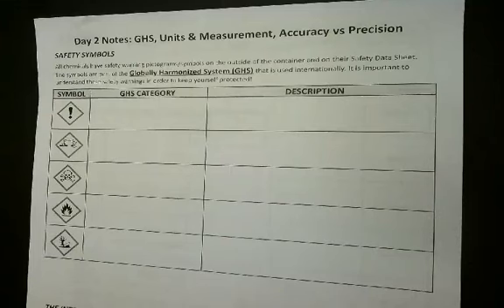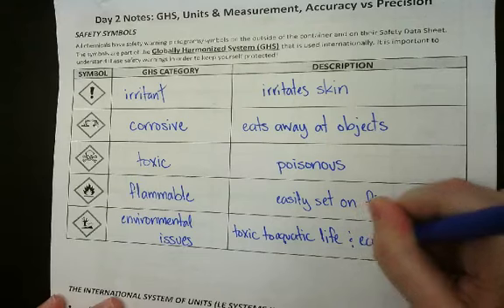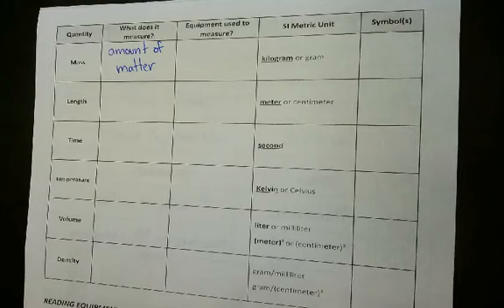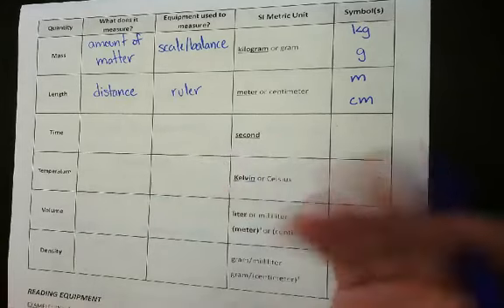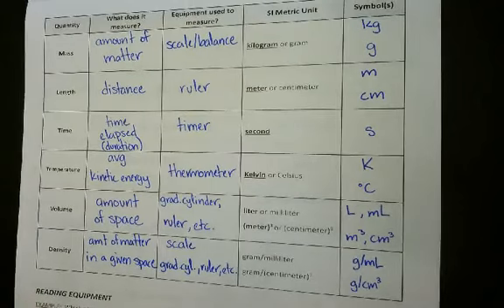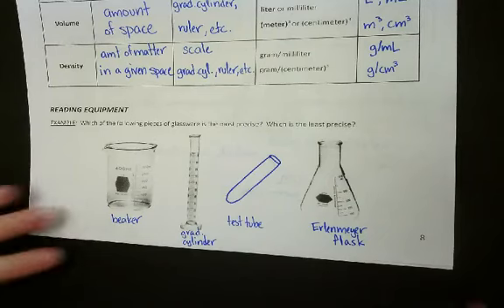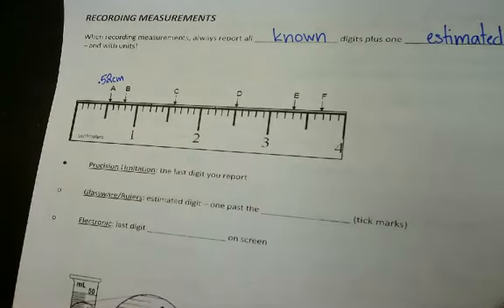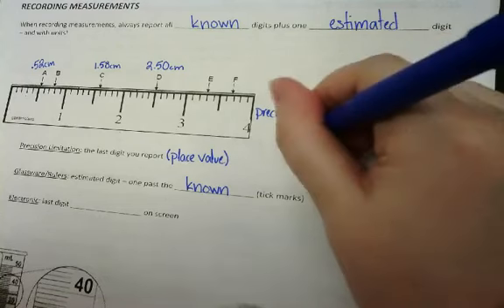OL Chem Notes - Unit 1 Day 2